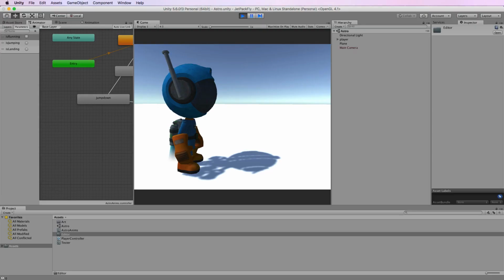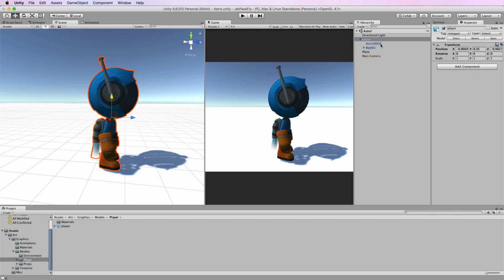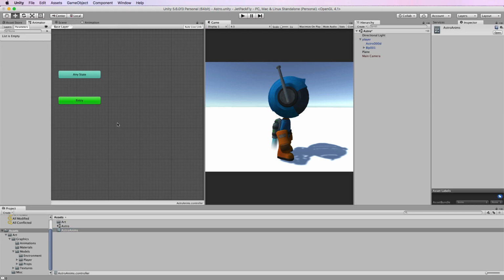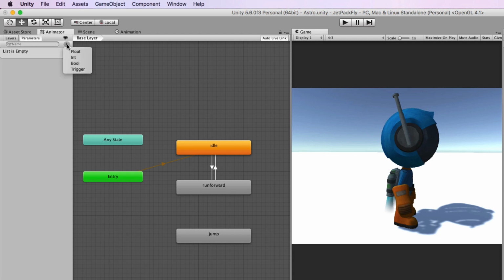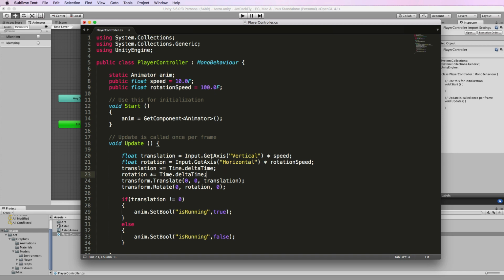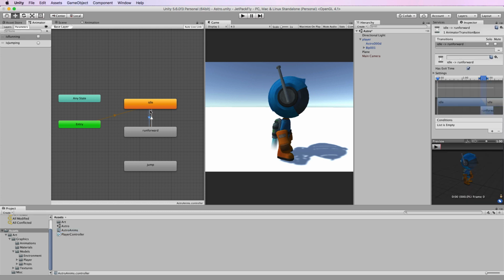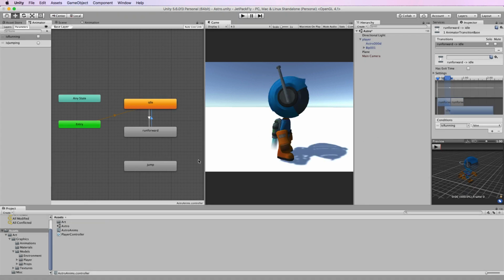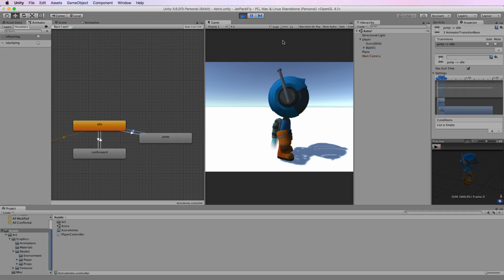Creating a Jet Pack Fly Animation and code for Astrodude Part 1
In this 2 part tutorial I will show you how to take the original Unity Astrodude character and add a flying animation.  The existing animations are taken from legacy into the mecanim system and a fly animation is created manually in the Animation window.  Code in C# is added to control the animations and move the character around.